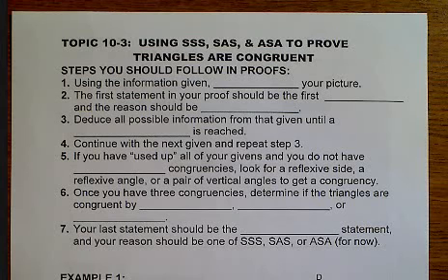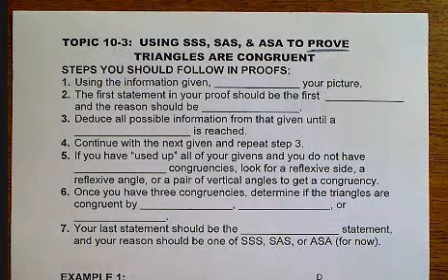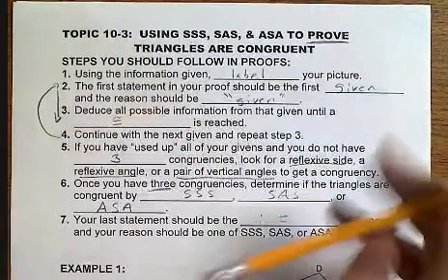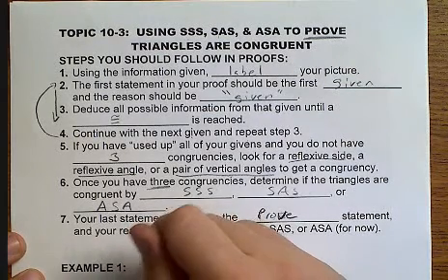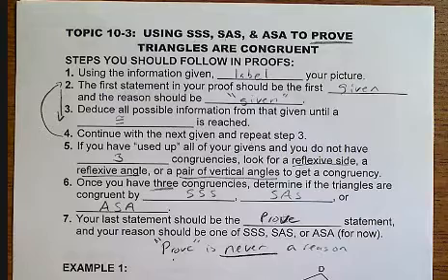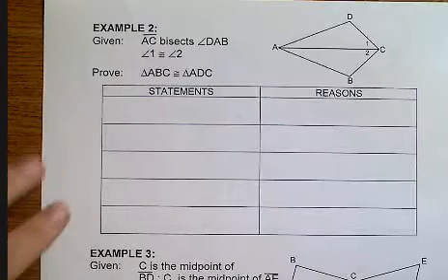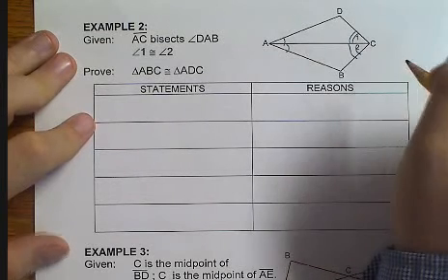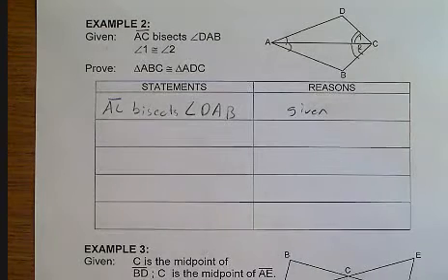Geometry (Topic 10-3) Using SSS, SAS, ASA to Prove Triangles Congruent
Using SSS, ASA, & SAS to PROVE triangles congruent